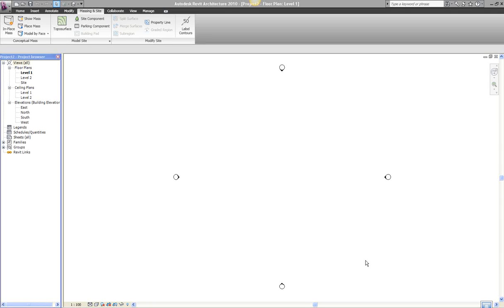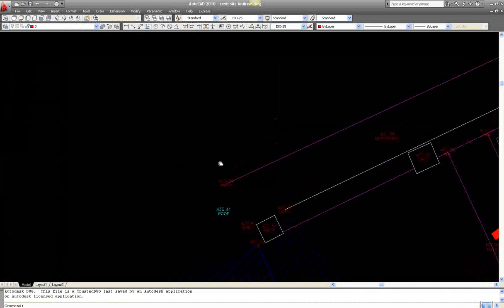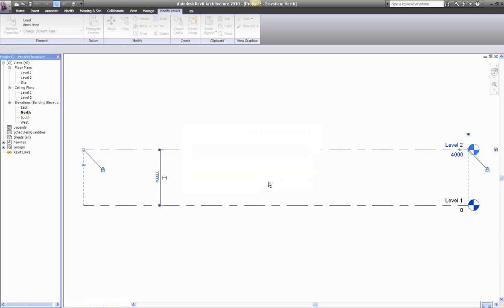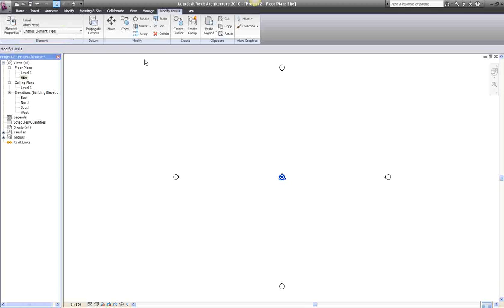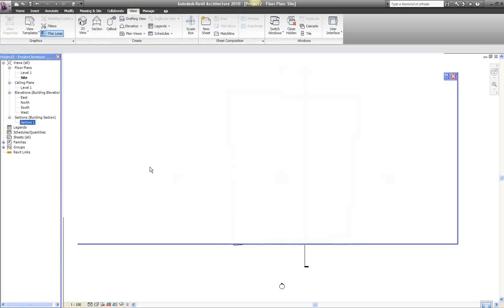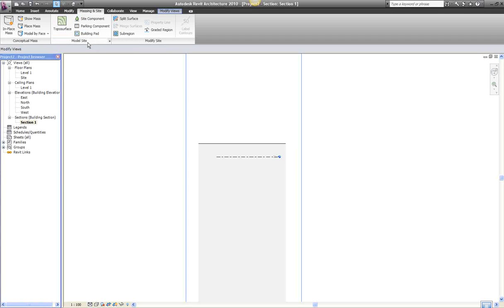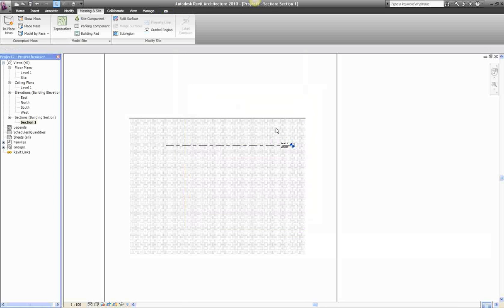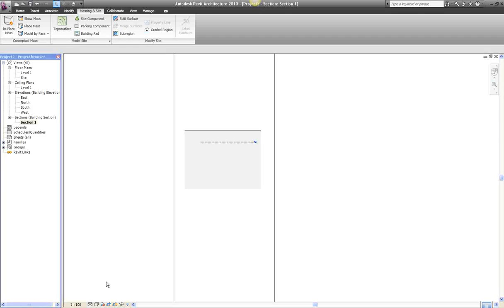Site Setup In Revit Using Surveyor GPS DWG Drawing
This tutorial will help you set up a virtual site in revit that would reflect all the data that the Surveyor supplied you with.